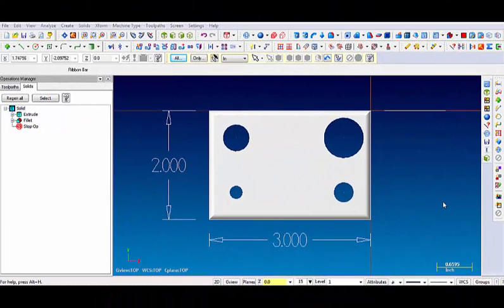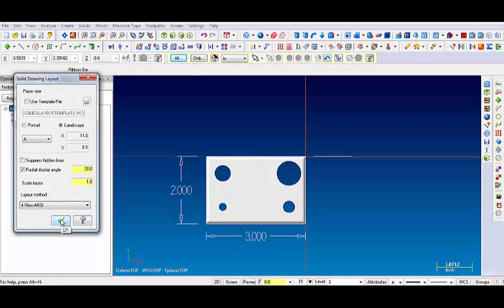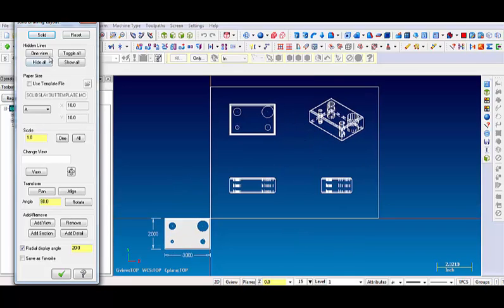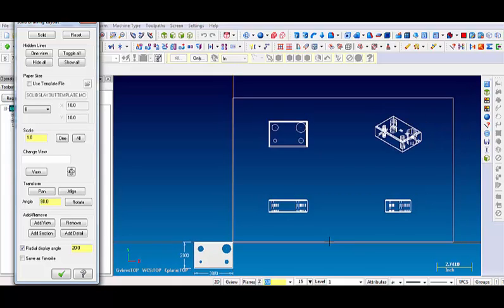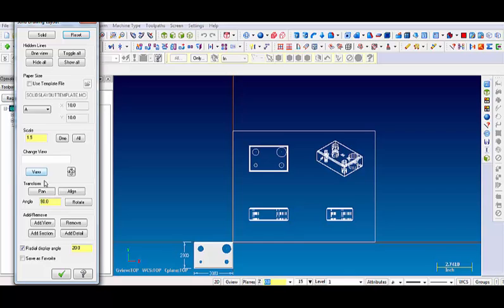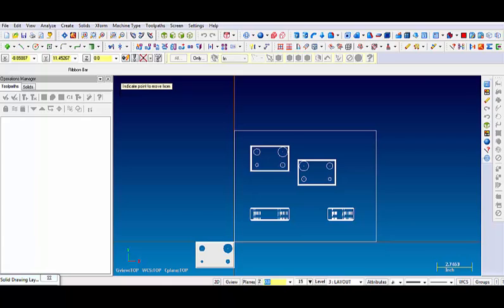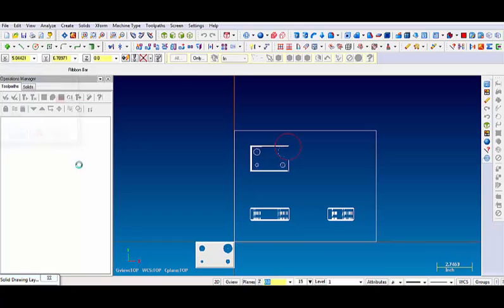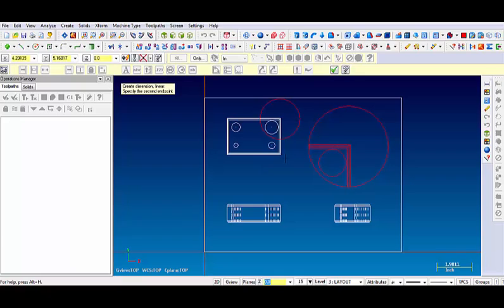CREATE A 2D DRAWING FROM A SOLID MODEL IN JUST MINUTES IN MASTERCAM X7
Learn how to create a 2D drawing from a Solid model using the Solid Layout feature in Mastercam X7.

Are you looking to learn more?